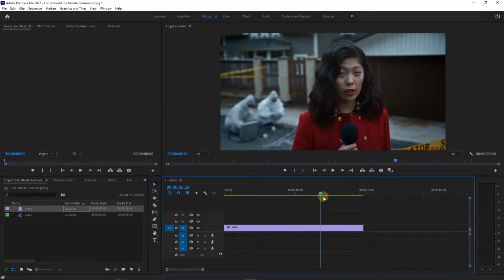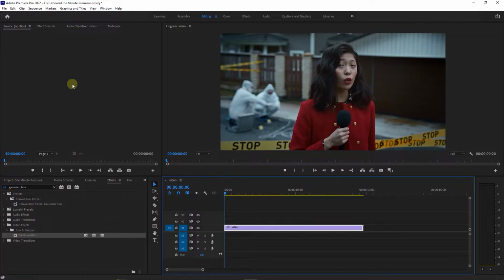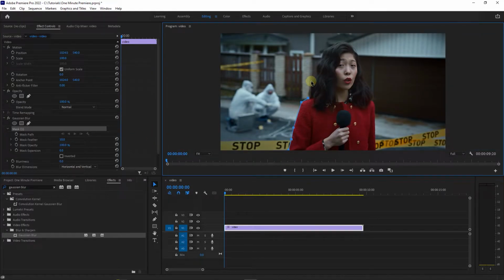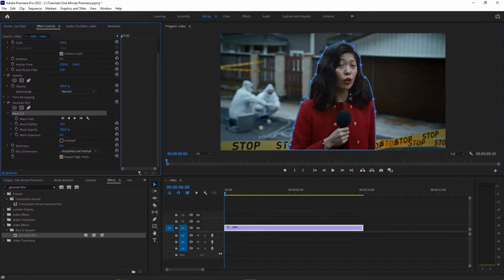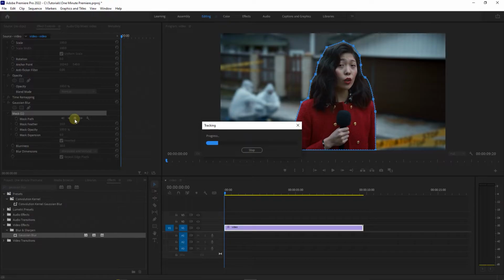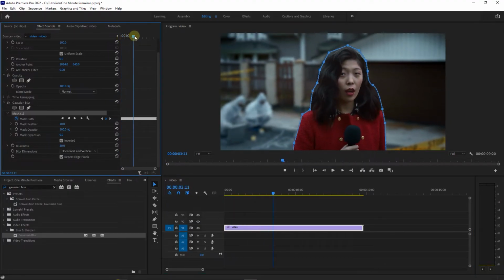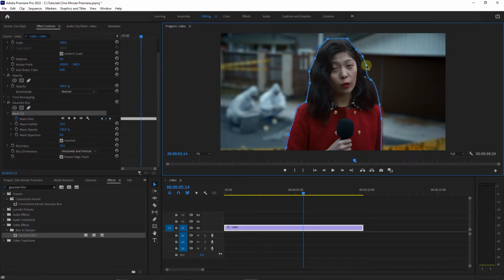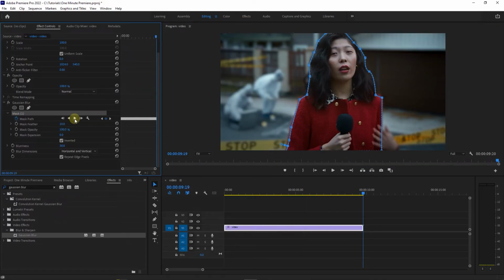How to BLUR Video Background in Premiere Pro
To blur the video background in Premiere Pro, use the Gaussian Blur effect. Draw a mask around your subject, enable automatic subject tracking, adjust the mask as needed, and apply feathering for a smooth effect.

How to Blur Video Background in Premiere Pro Chapters:
00:00 Intro
00:10 Use gaussian blur effect
00:22 Draw a mask around subject
00:37 Use Automatic subject tracker in premiere pro
00:51 Make some adjustment
01:13 Outro

To get started, import your video clip into the timeline. Once it's there, head over to the effects panel and search for the "gaussian blur" effect. Simply drag and drop this effect onto your video clip.

Next, select your video clip and navigate to the effect controls. Under the gaussian blur section, you will find a pen tool. Use this tool to draw a precise mask around the edges of your subject, making sure to close the loop by connecting the first and last points.

Now, adjust the blurriness settings to around 30 and ensure that the inverted checkbox is checked. We're almost there! Position the play head at the beginning of your video and click on the button that prompts Premiere Pro to automatically track your subject and generate keyframes. As you move the play head forward, observe the mask and stop at the first frame where it doesn't look perfect.

At this point, you can manually edit and reposition the mask by dragging its edges. Once you're satisfied, click on the track button again to create new keyframes from that point onward. For a smoother effect, increase the mask feather slightly. Voila! Your video background is now perfectly blurred.